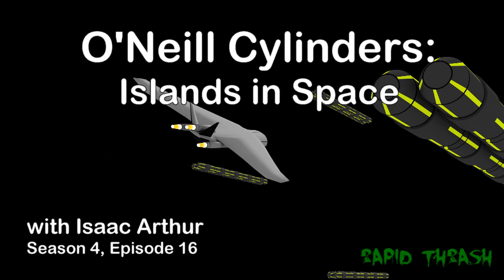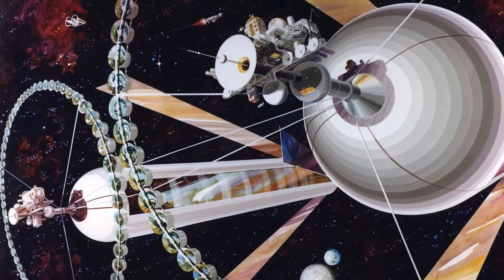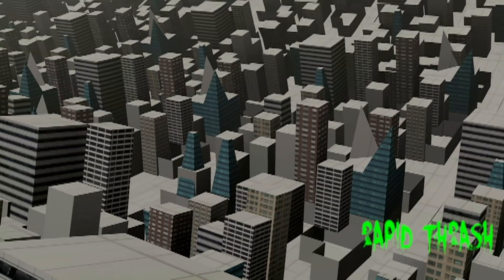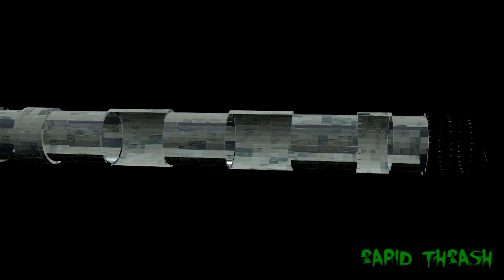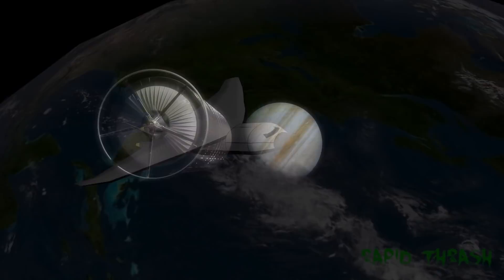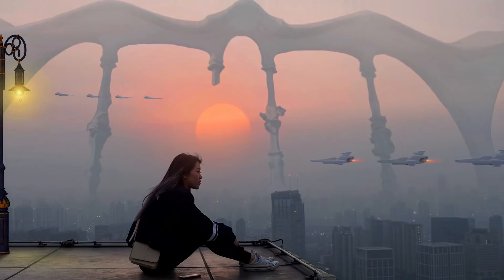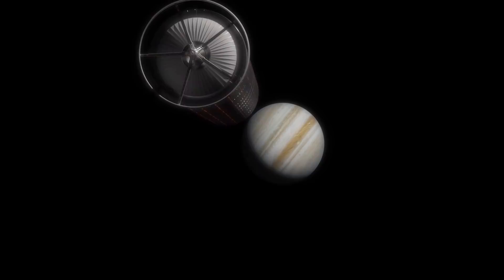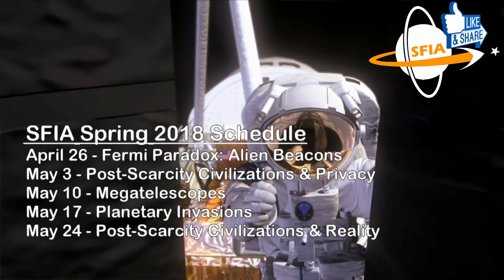O'Neill Cylinders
Far larger than any conventional Space Station, O'Neill Cylinders could potentially serve as as entire city-states or nature preserves.

Writers:
Isaac Arthur

Script Editors:
Darius Said
Keith Blockus
Konstantin Sokerin
Mark Warburton
Matthew Acker
Michael Gusevsky
MolbOrg
Sigmund Kopperud
Sam McNamara

Producer
Isaac Arthur

Cover Artist
Jakub Grygier

Graphics Team
Jarred Eagley
Jeremy Jozwik
Justin Dixon
Katie Byrne

Narrator:
Isaac Arthur

Markus Junnikkala, "A Memory Of Earth"
Phase Shift, "Enigmatic."